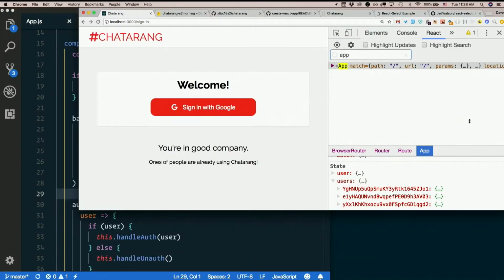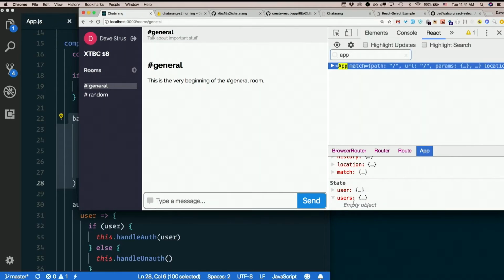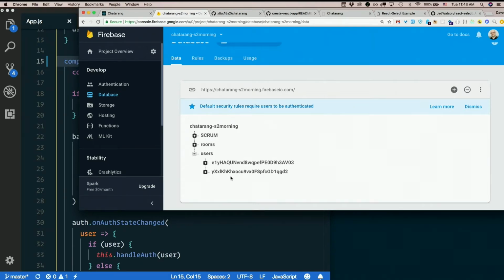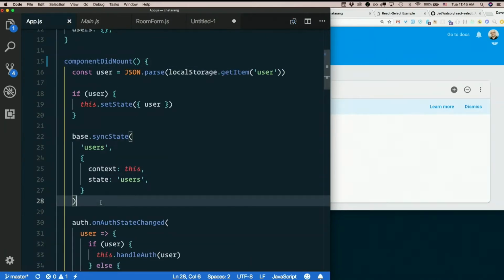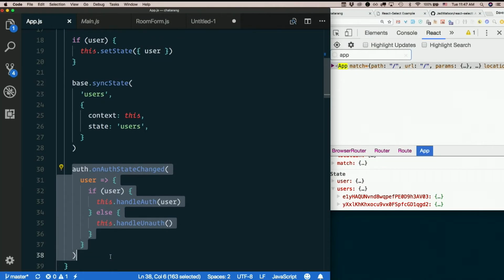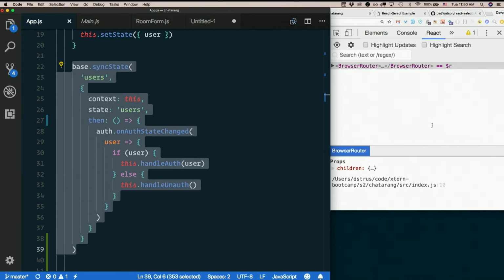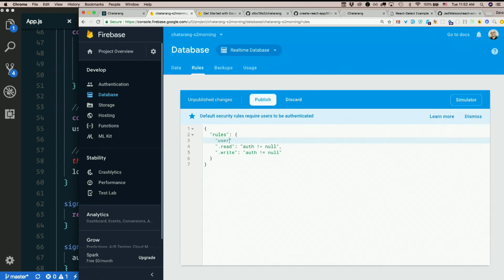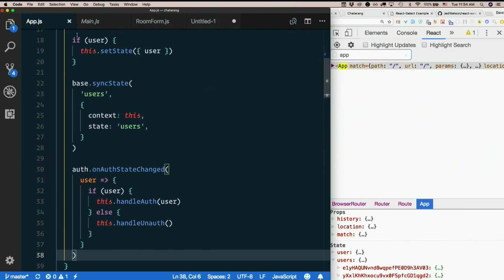Day 10 - Morning, part 12: Troubleshoot database rules - XTBC 2018 Session 2